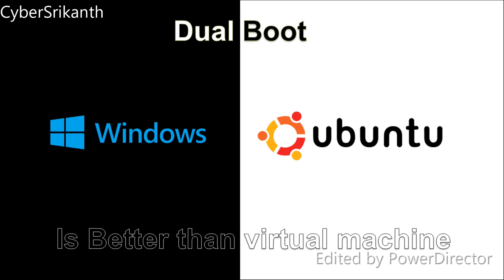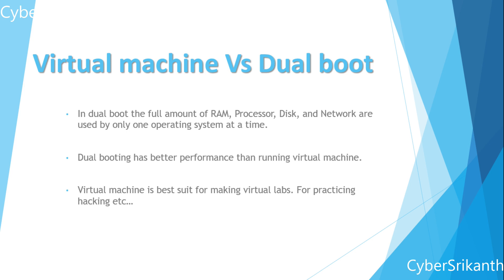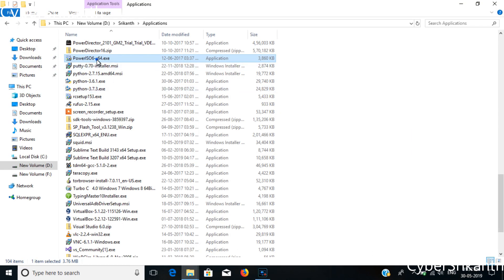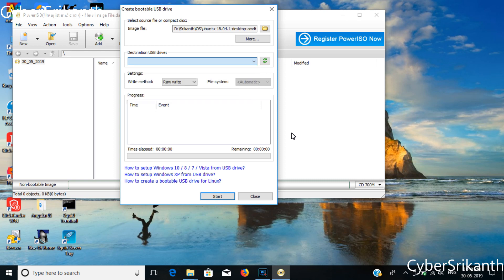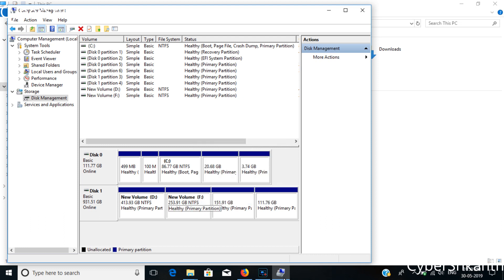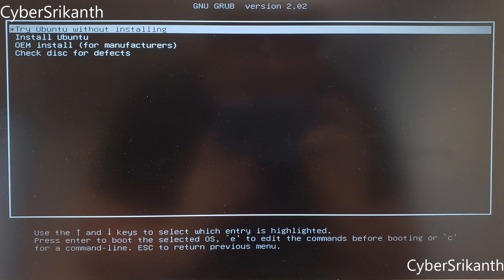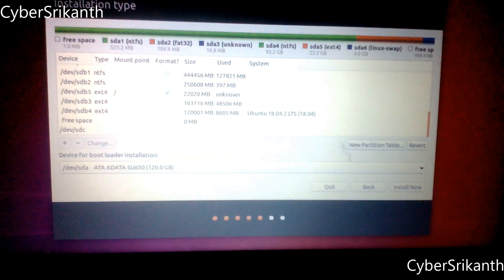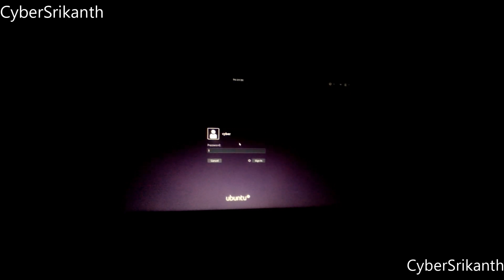How to install Ubuntu ? Why should you choose dual boot instead of virtual machine?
Install Ubuntu as dual boot.
It is always better to install with more space (ex: 50 GB) so that you wont run out of space.